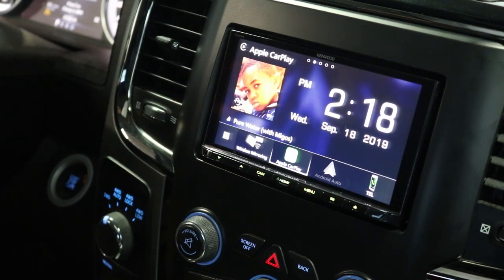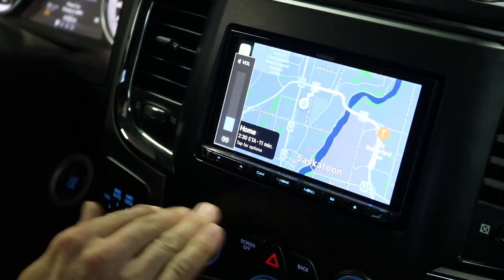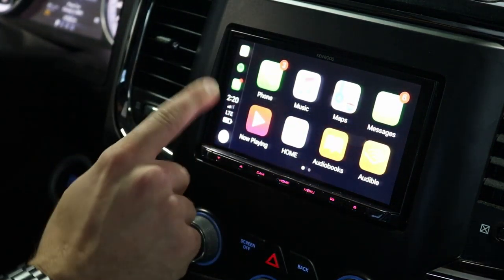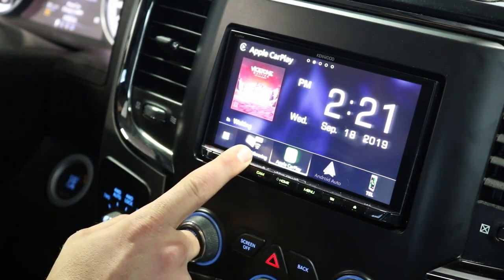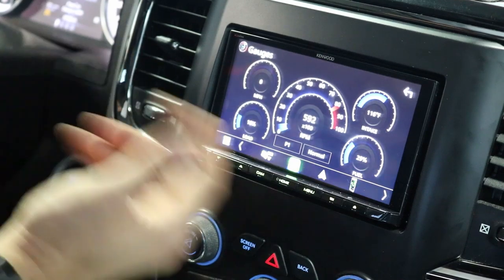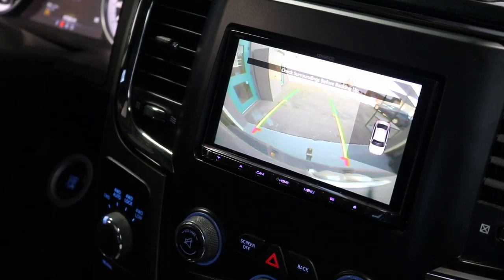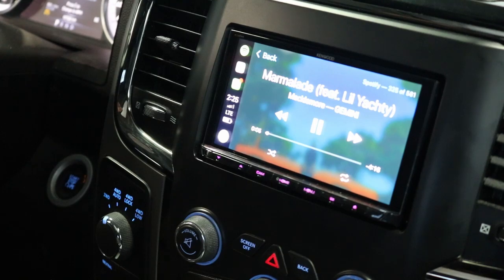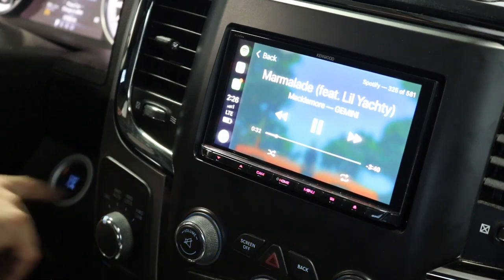Timeline 1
Wireless CarPlay in a Ram 1500. This vehivle previously had the factory 8.4" screen in it. This video is to show you the upgrades available.